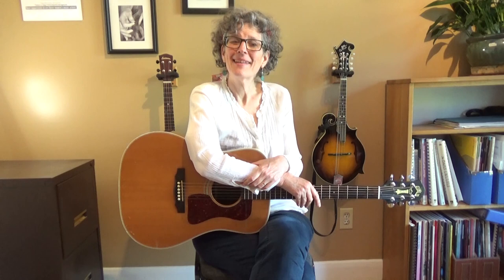How much should you practice?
Find out the answer in this short lesson.